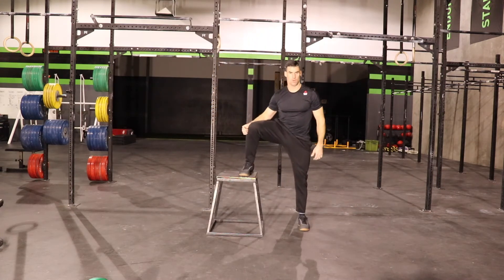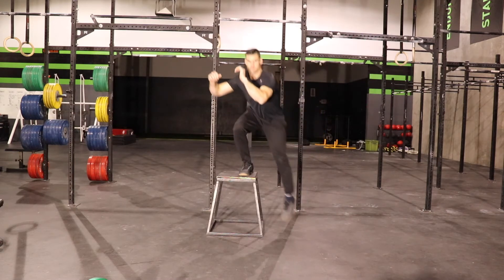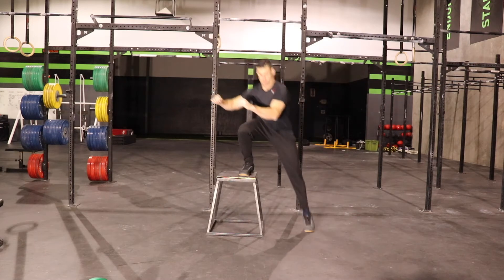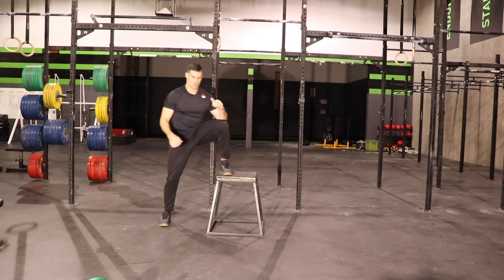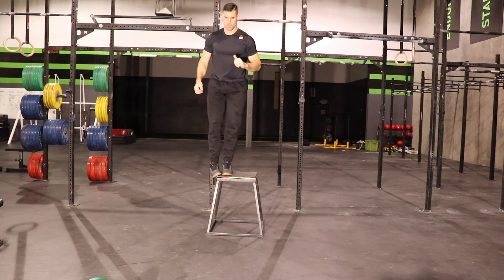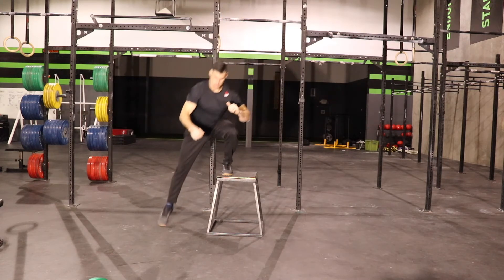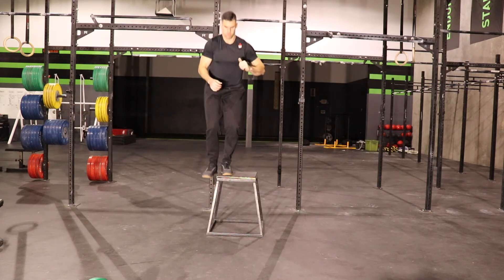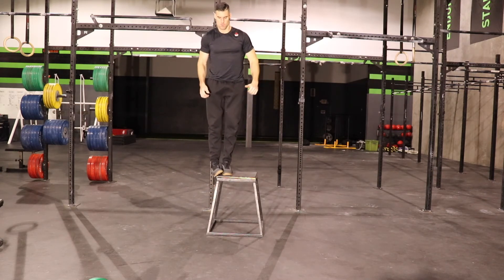Lateral Box Step Up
How to perform a lateral box step up.